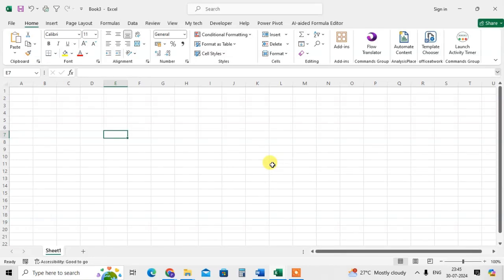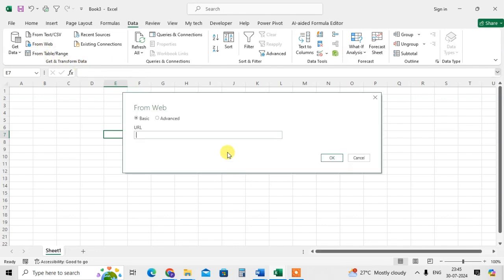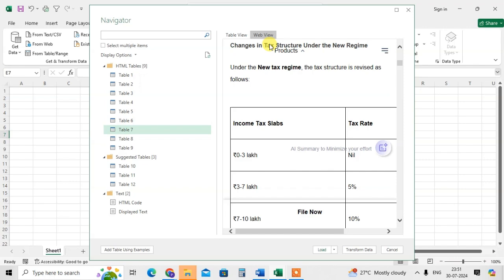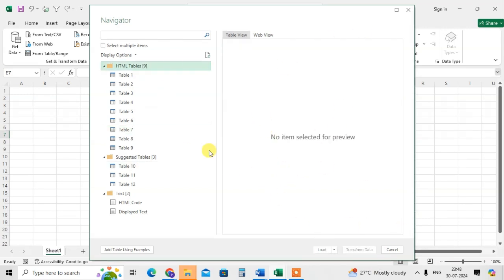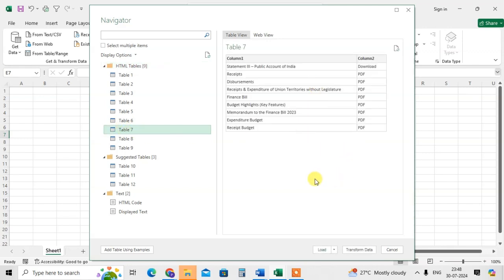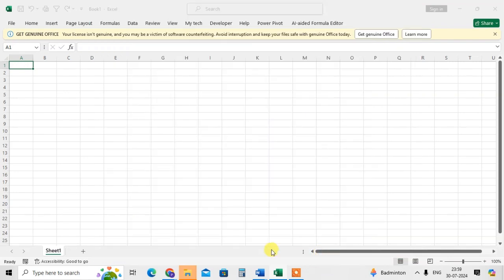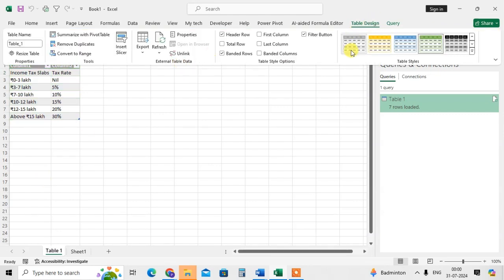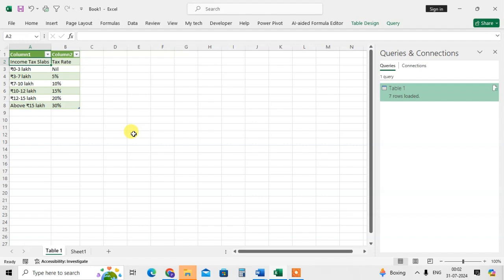How To Data Import From Web To Excel | Convert web to Excel | website to excel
In this video, we learn how to import data from web into Excel. First, open Excel and go to Data tab, then click From Web in Get & Transform Data group. Enter web page link in dialog box and click OK. In Navigator, two tabs appear: Table View (shows only table data) and Web View (shows full webpage). Select the table, see preview on right, then click Load to import data into Excel. You can refresh data anytime using Refresh All. That’s it!